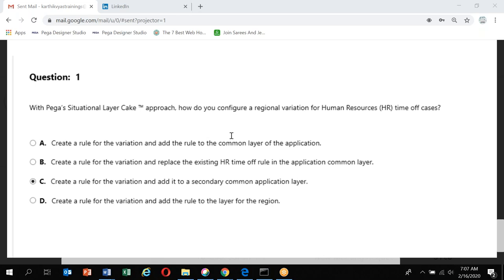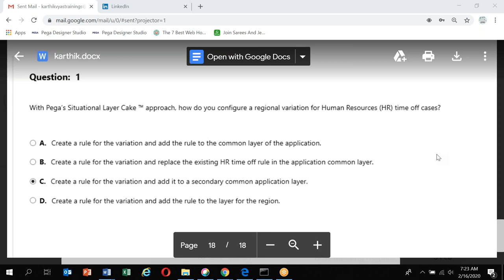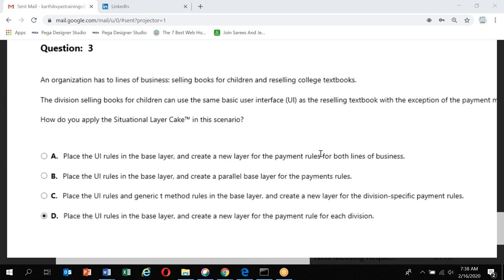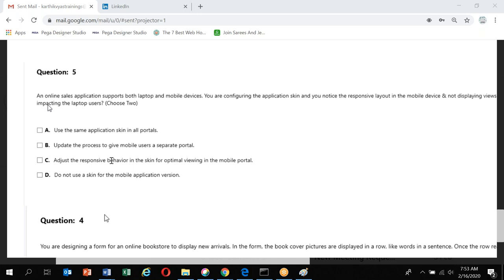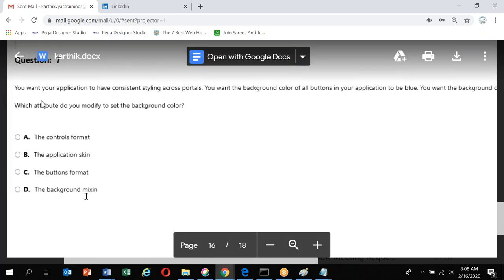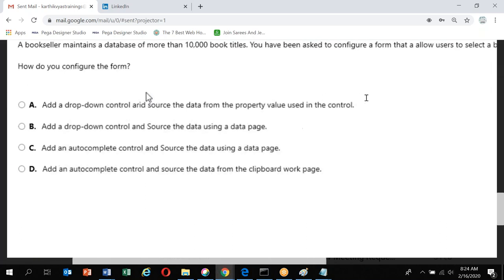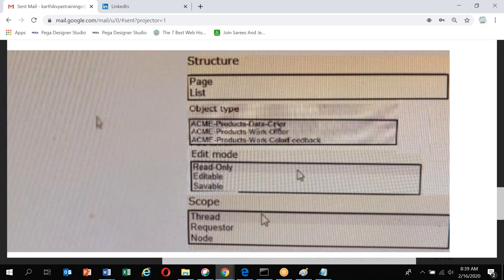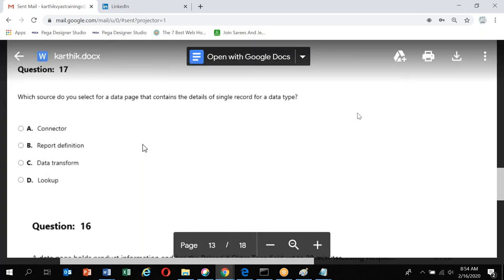Pega Certification Questions and Preparation Tips - Part 01 | Karthik Trainings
This video explains to us about certification questions on the 8.1 version. Preparation tips to clear the exam.